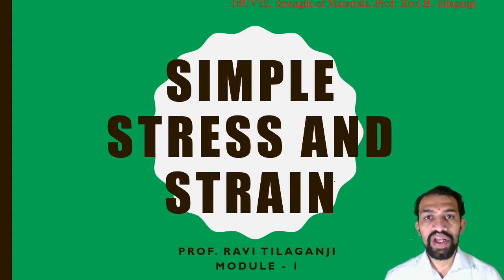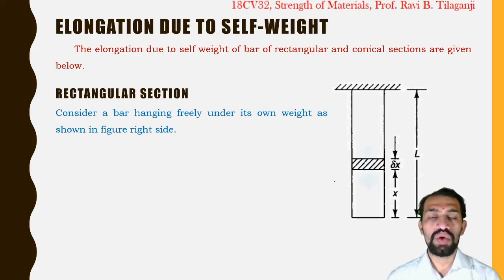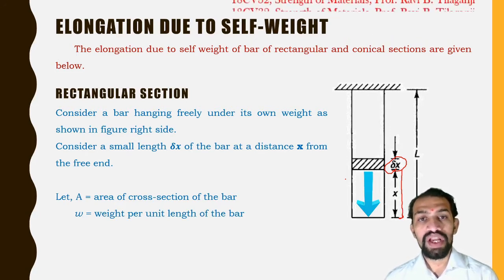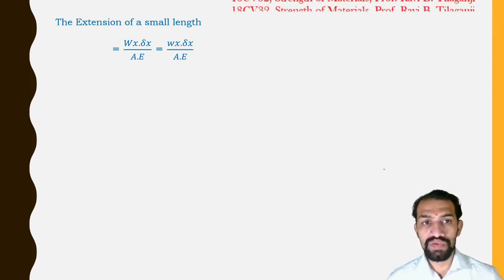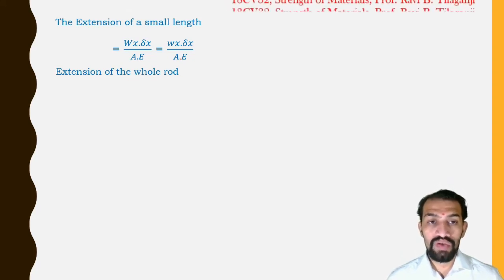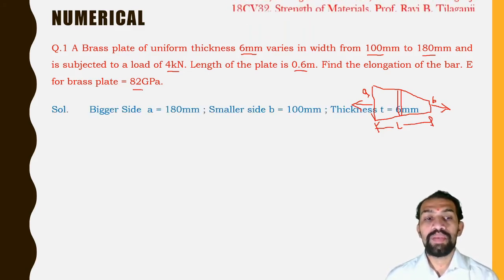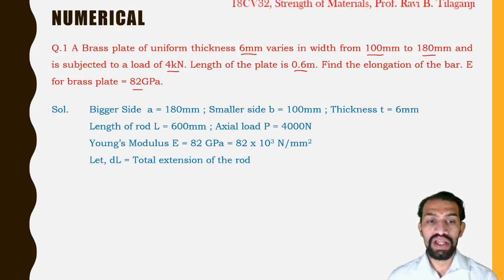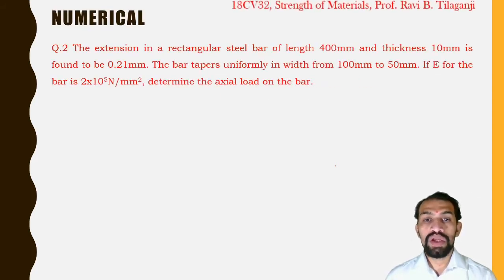Class 15 Simple stress and strain M 1